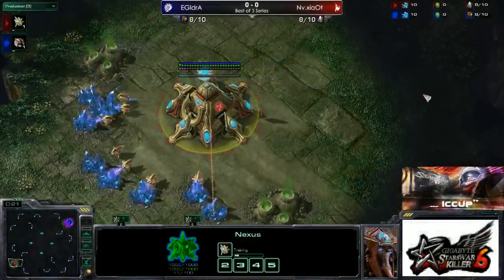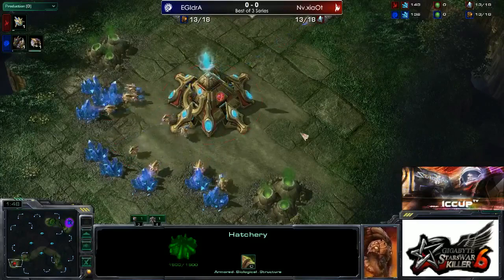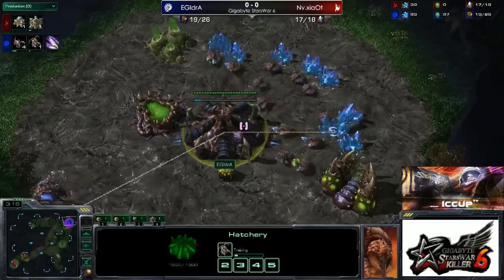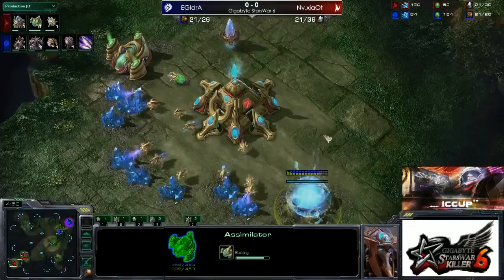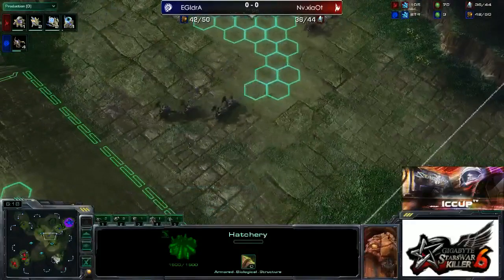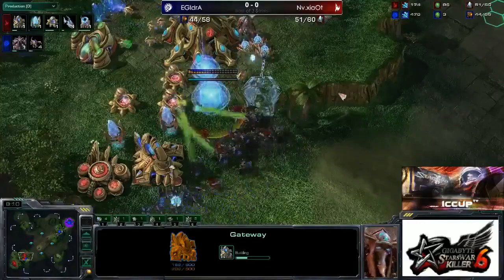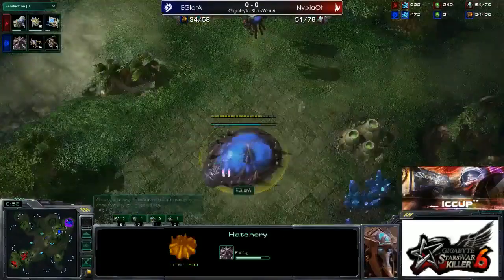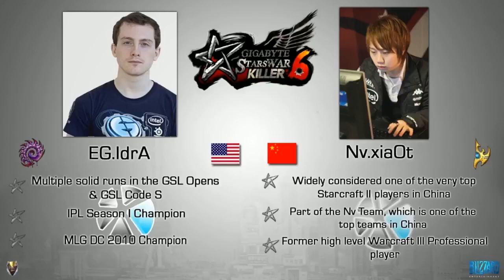Idra vs Xiaot Game 1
Starswar 6 Round of 8 Bo3 series winner advances to Live Finals in Shanghai China